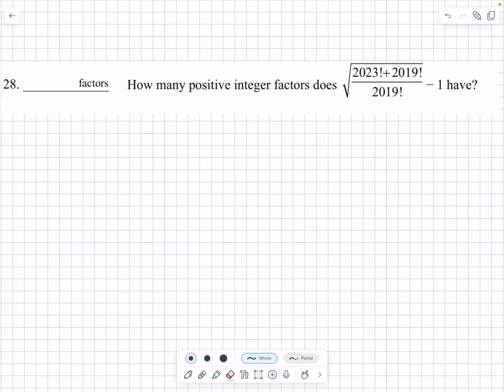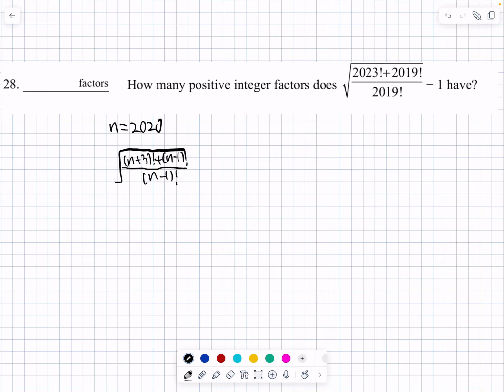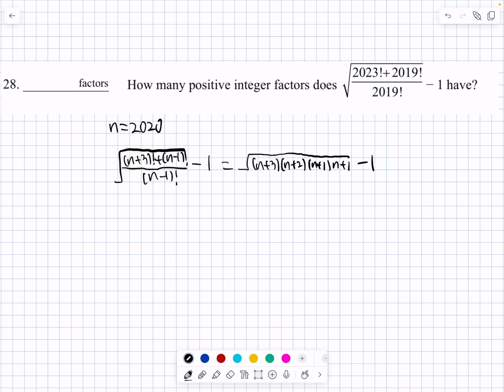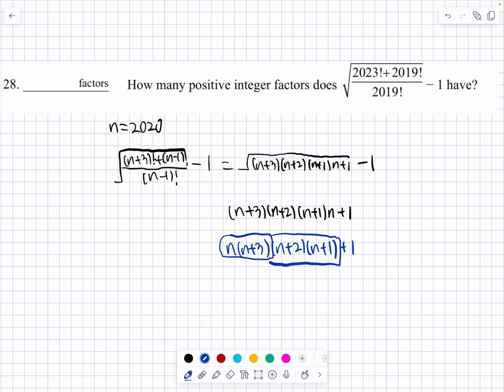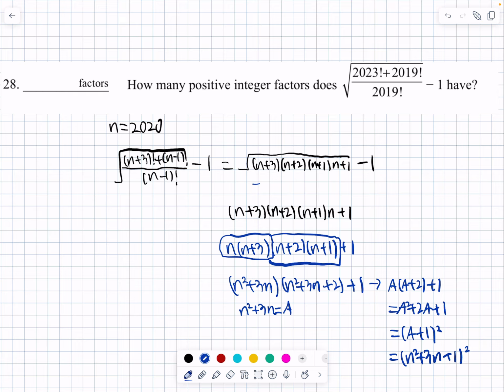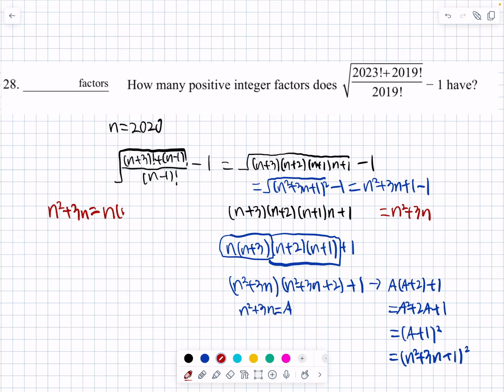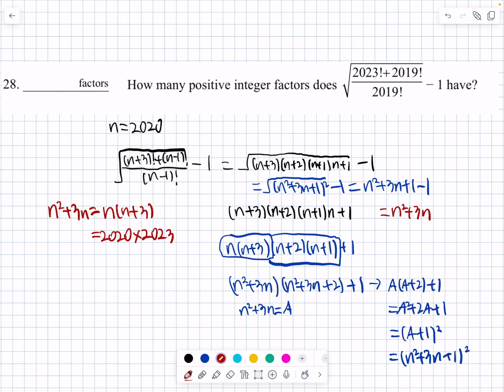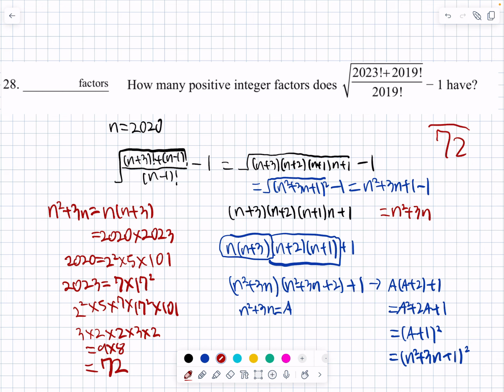Daily Math with Teddy: 6/100 challenge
2024 State competition Sprint round question 28